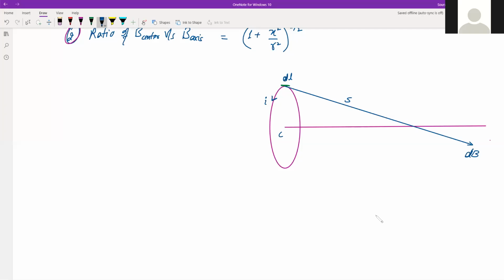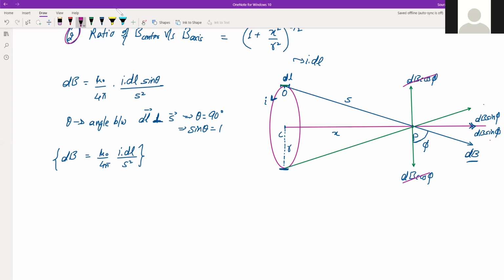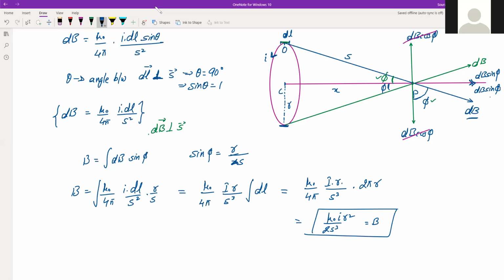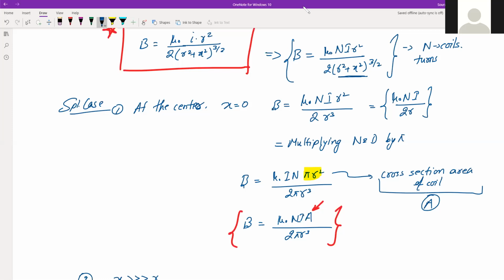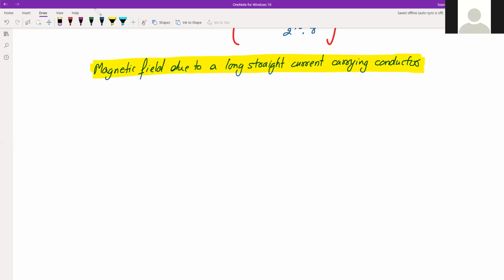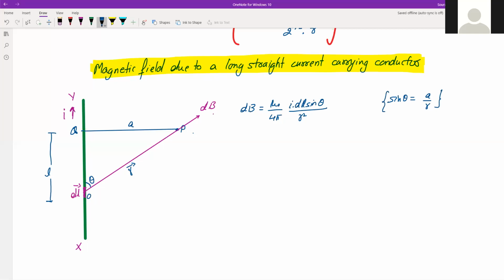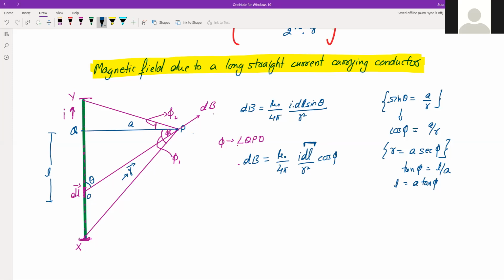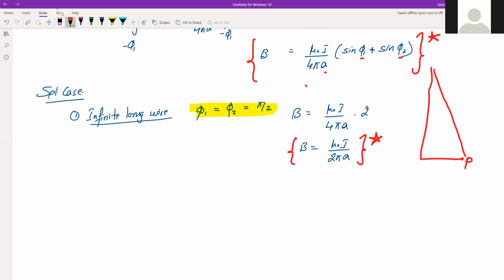Application Of BS Law